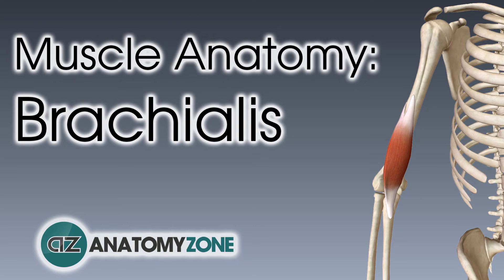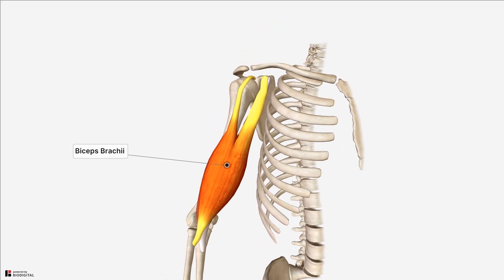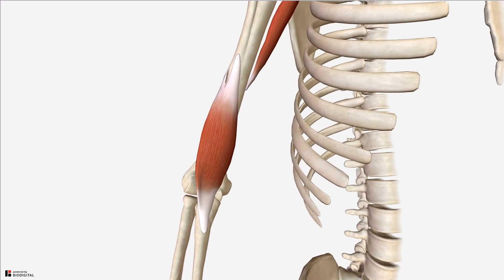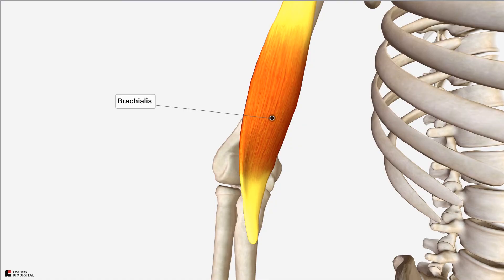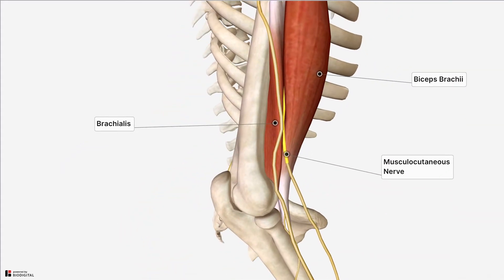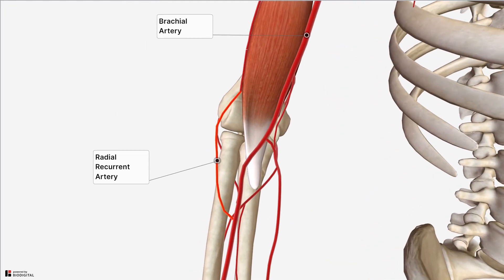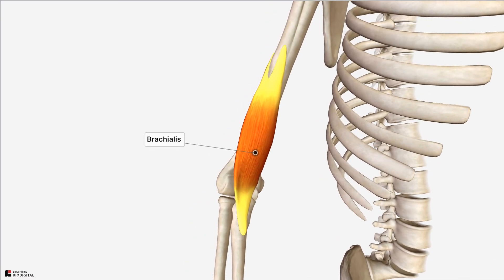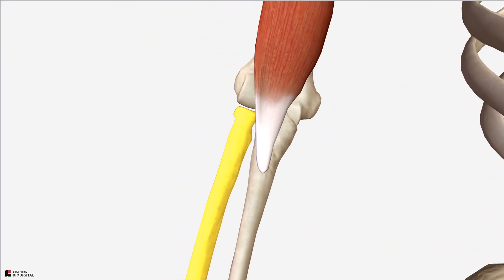Brachialis | Muscle Anatomy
In this tutorial we will take you through the anatomy of the brachialis muscle.

We will be going through its:
- origin
- insertion
- action
- blood supply
- nerve supply

We hope you find this useful for your learning!